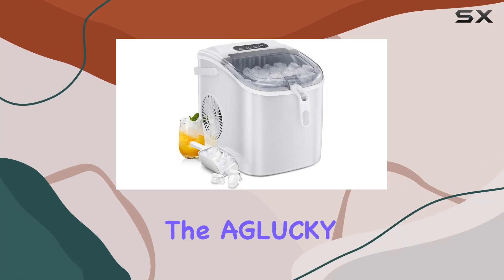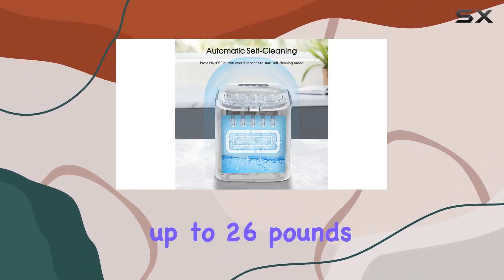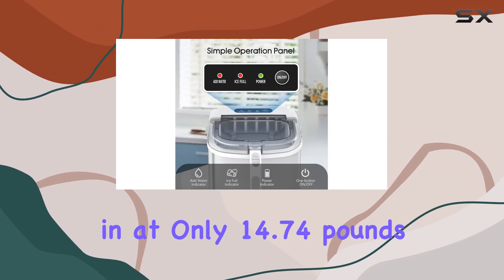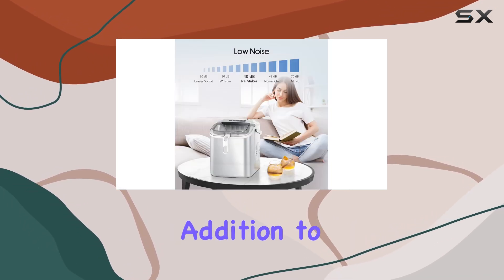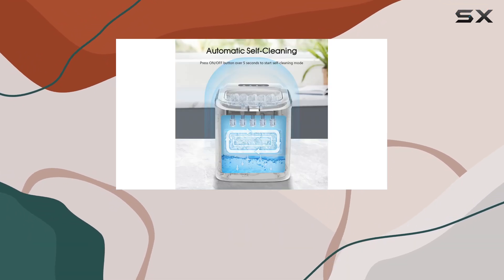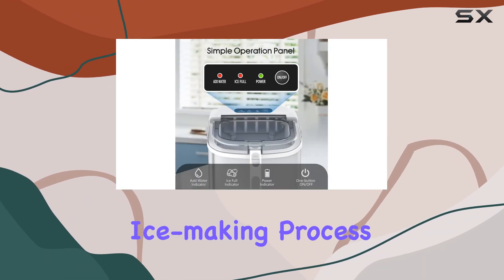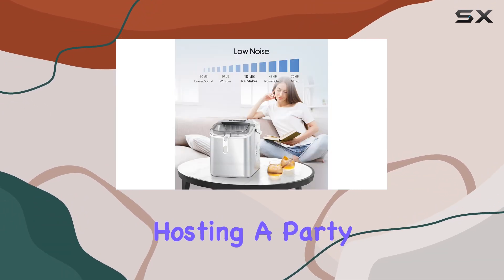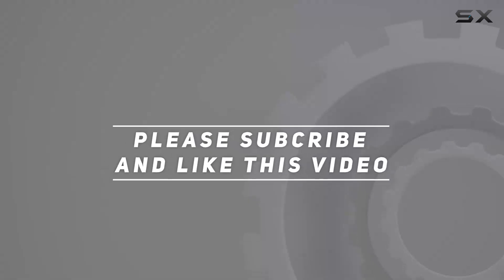AGLUCKY Ice Maker: The Best Portable Ice Maker for Home/Office/Kitchen!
0:00 Intro
0:06 Review

Things that we mentioned in this video:
AGLUCKY Ice Makers Countertop,Portable : B0C73CXZSM